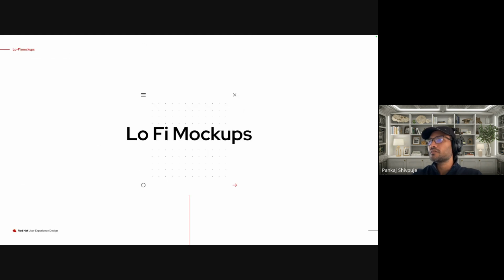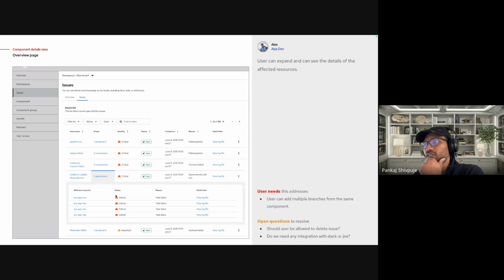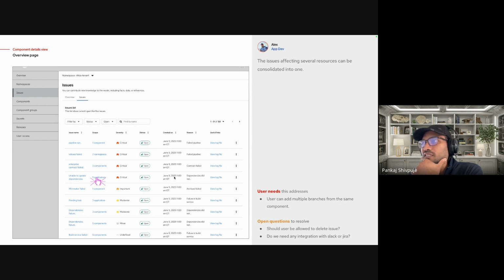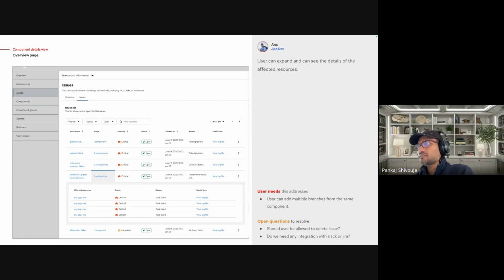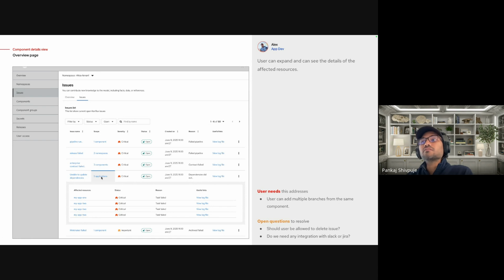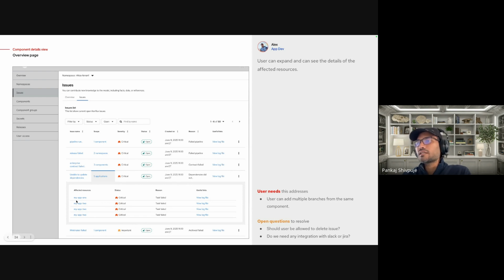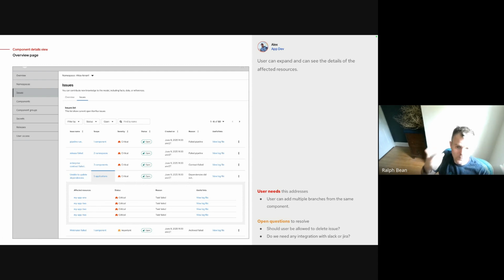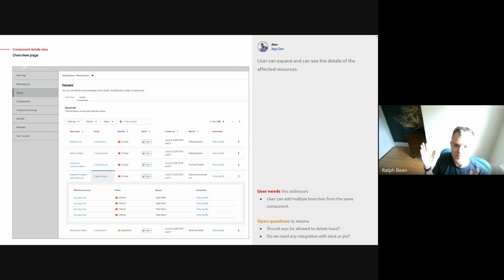Konflux Architecture Call, 2025-06-17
Issues Dashboard UX